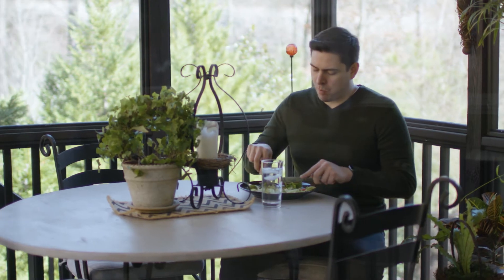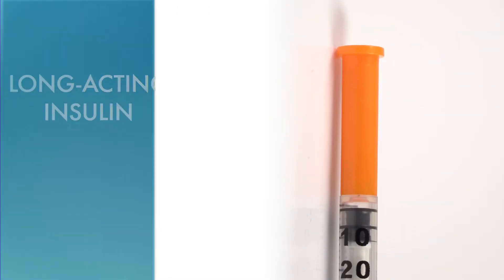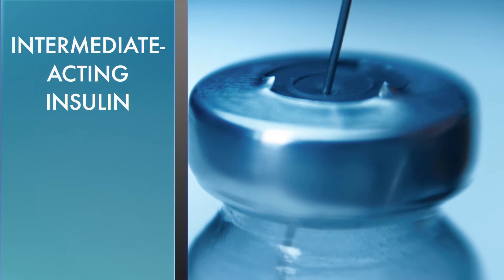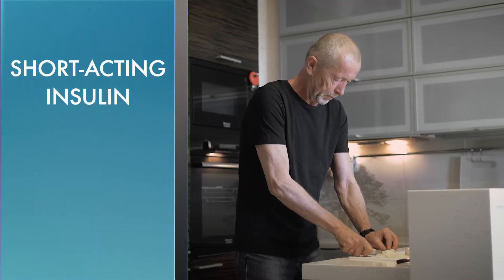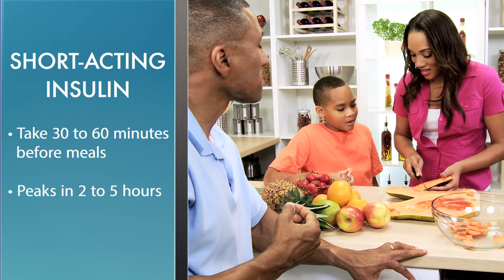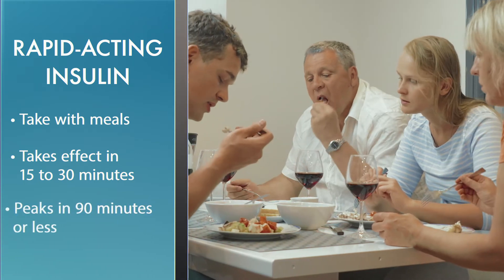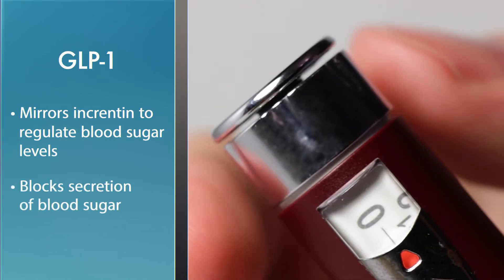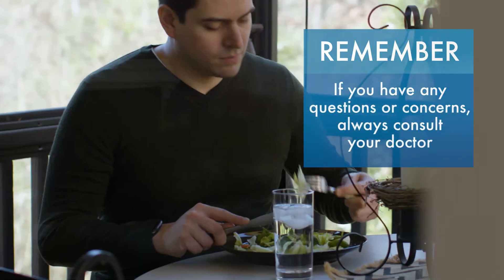Types of Injectables for Type 2 Diabetes | WebMD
There are multiple types of insulin injectables for treating type 2 diabetes -- what you need to know about how quickly they act and when you should take them.